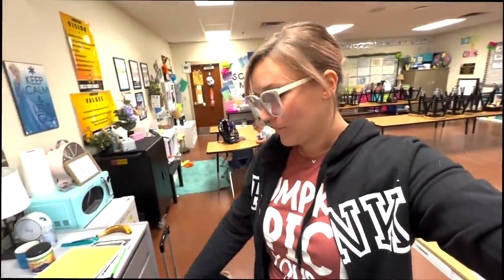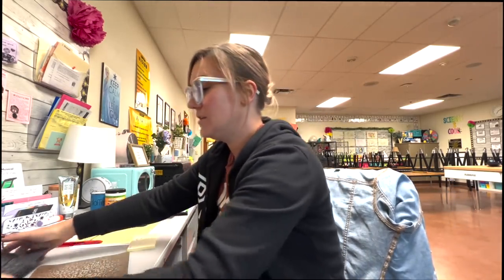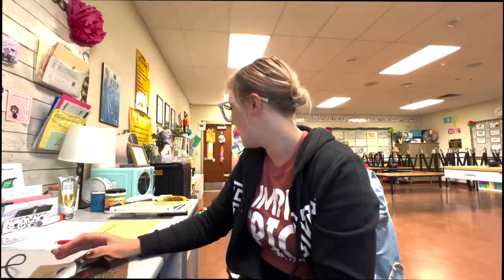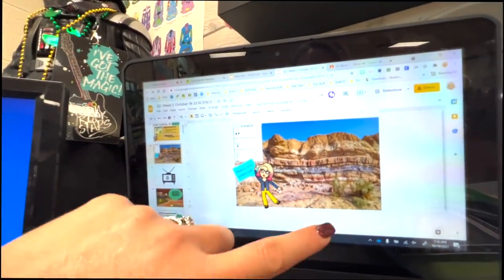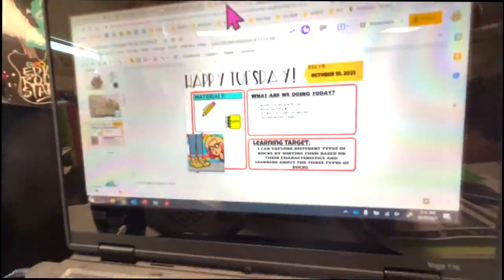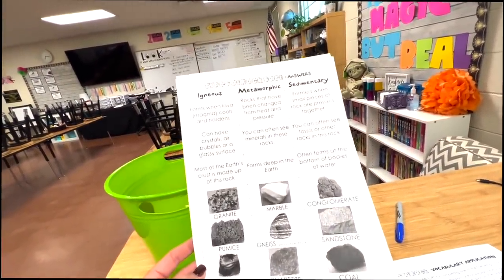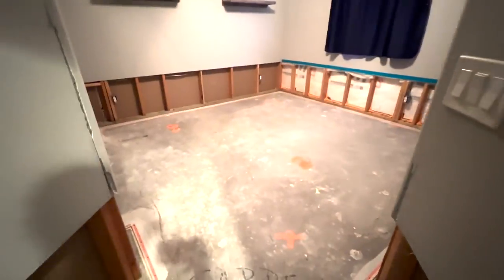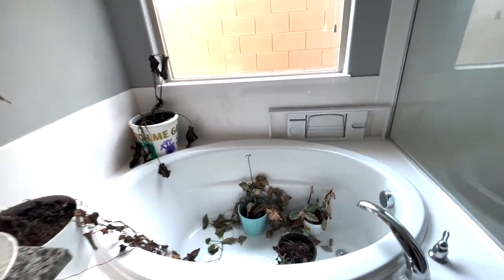TEACHER VLOG | MY HOUSE FLOODED | LIFE IS HAPPENING....